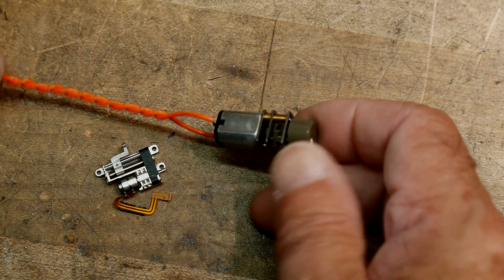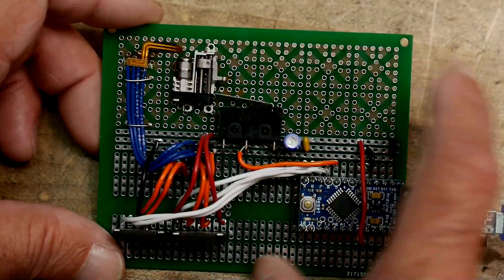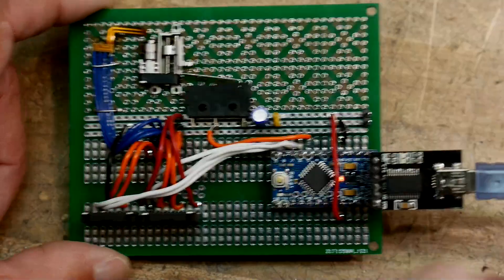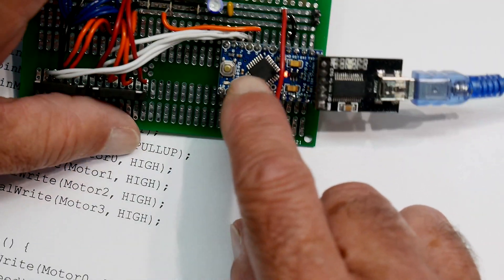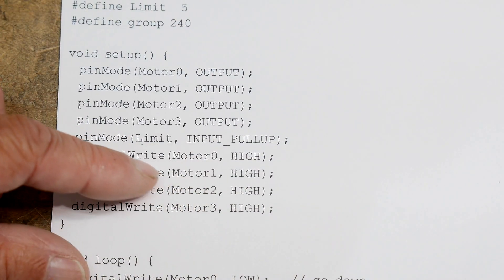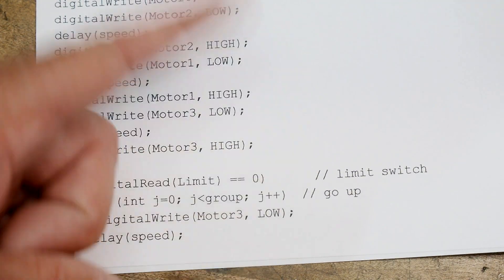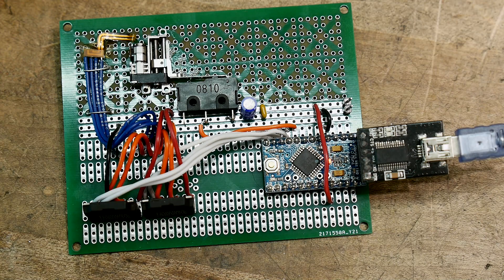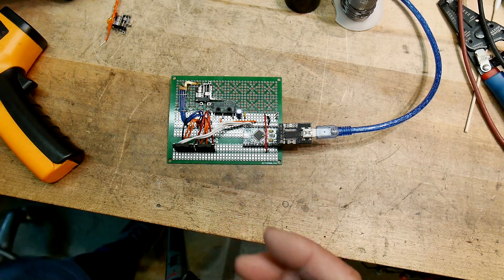#789 Four Wire Stepper Motor (part 2 of 2)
Episode 789
I have a motor that turns out to be a 4 wire stepper more. Let's see what it takes to control this motor. I use two H-bridges and generate the step pattern with a GAL and 555.